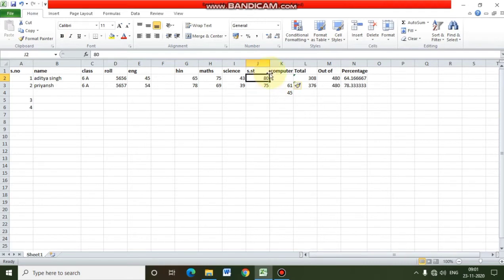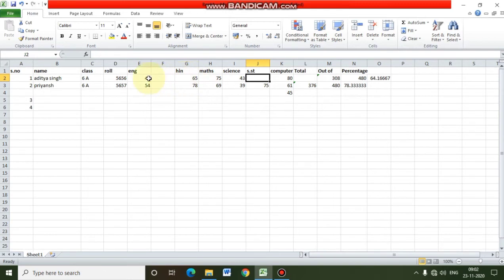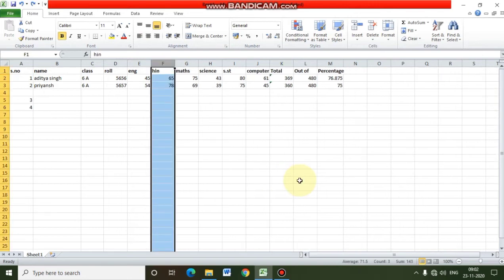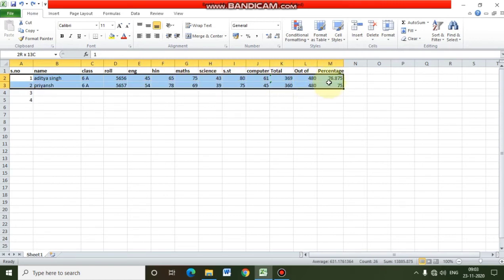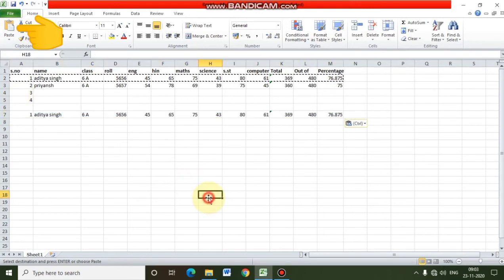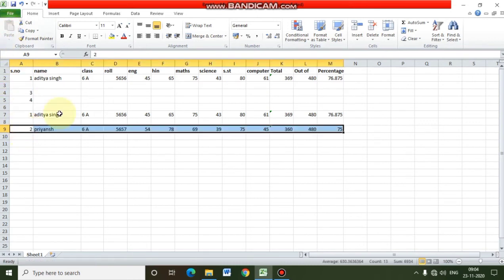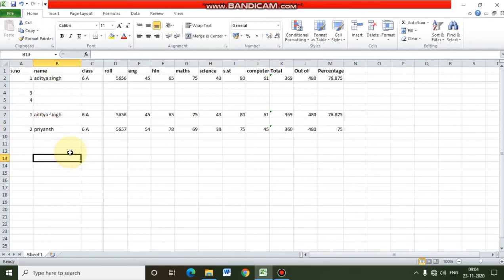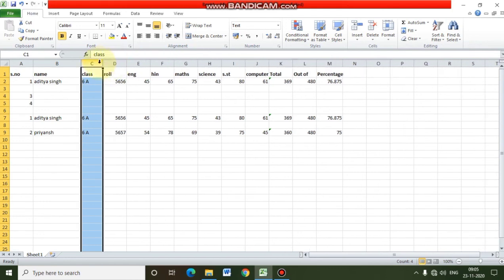Copying & Moving, Inserting rows & columns in Excel.